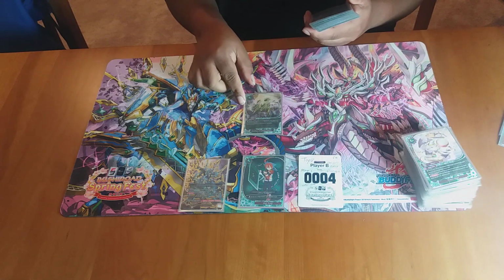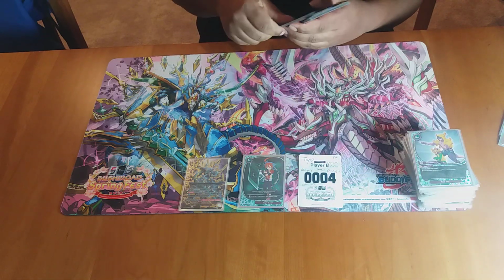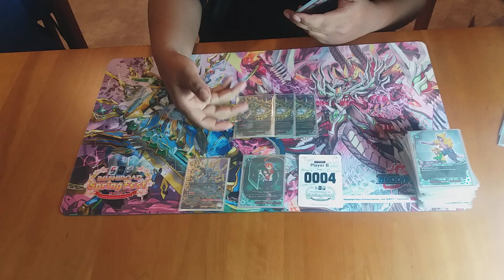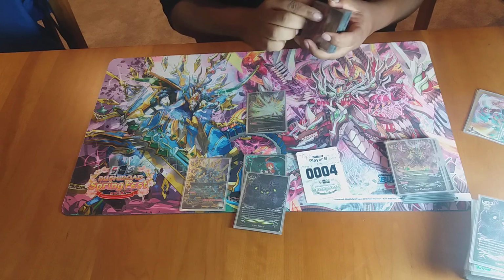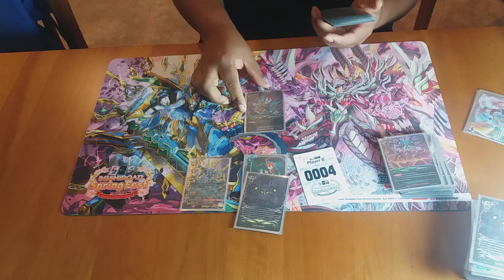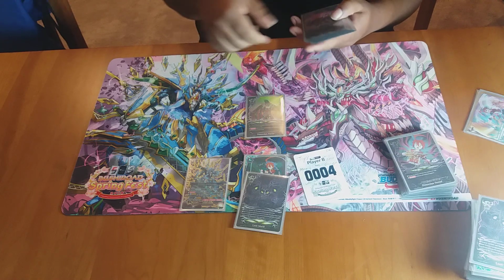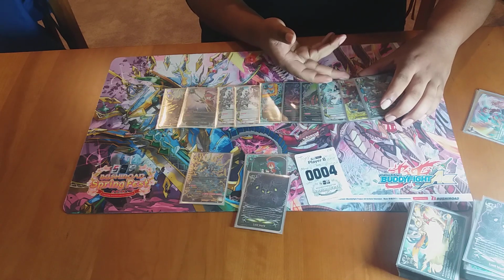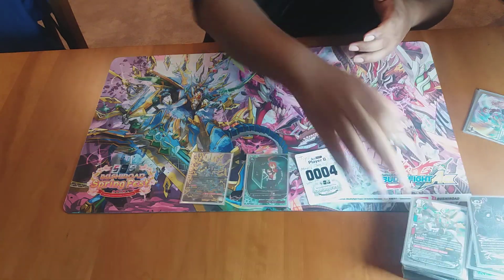Magic world Deity Garga (Top 8 springfest Atlanta,GA 2019)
Made a few small changes after the end of spring fest but overall decklist is pretty much the same.  During the 5 rounds to top 8 my personal  record was 3-2
R1-  cosmoman 2-0
R2- battle Buildings 2-1
R3- Dimension Dragons 0-2
R4- curse dragons X-X
54- Max Dragons 2-1